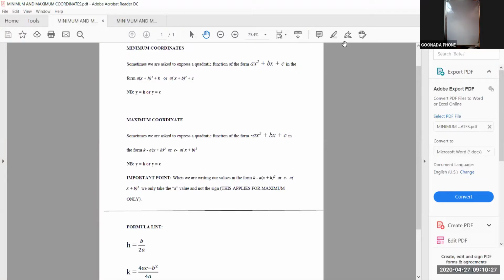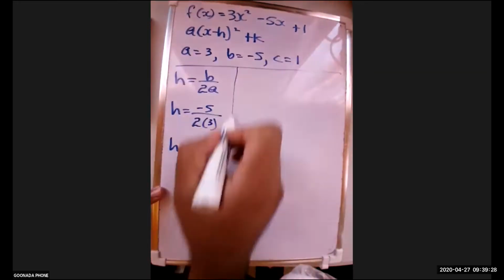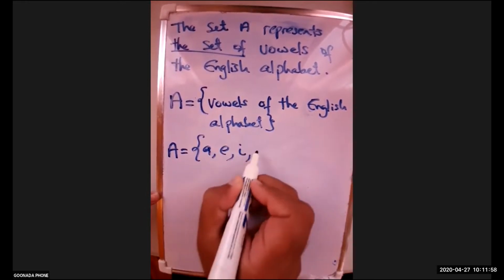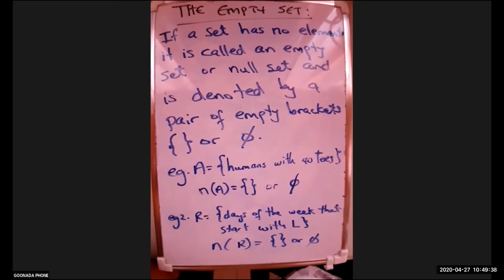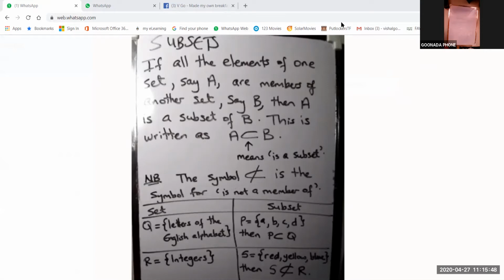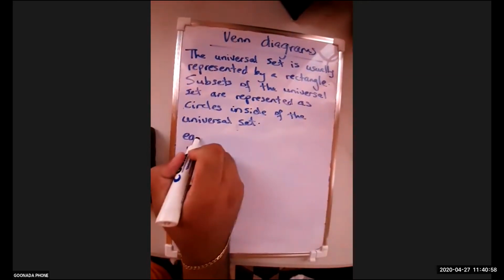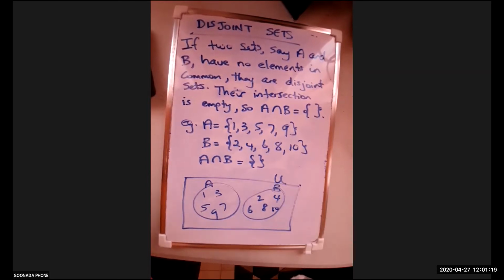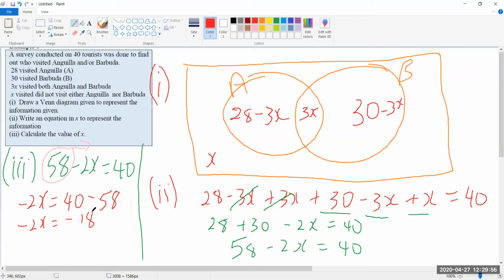CTS College - CSEC Mathematics April 27th, 2020